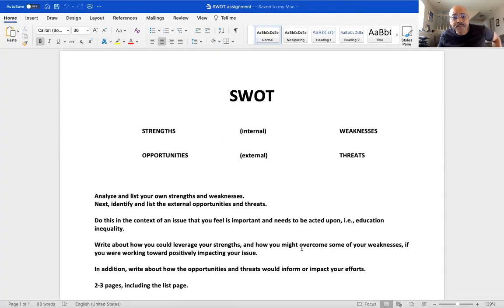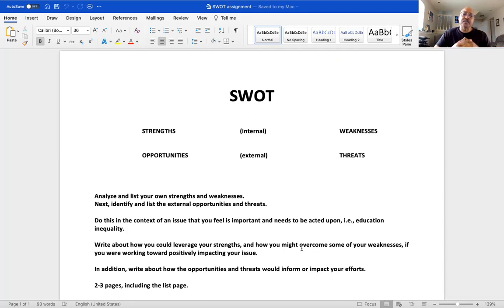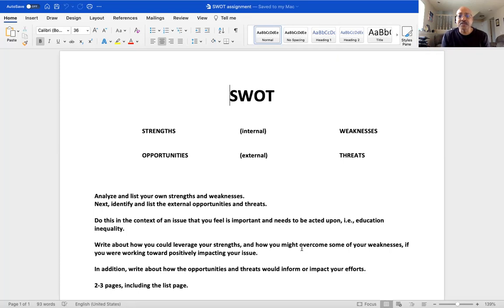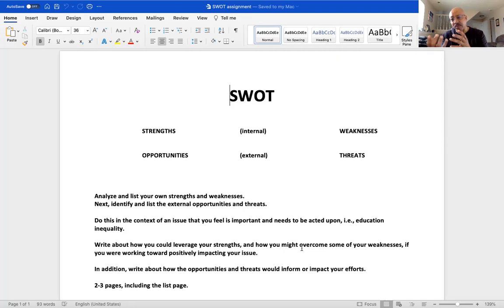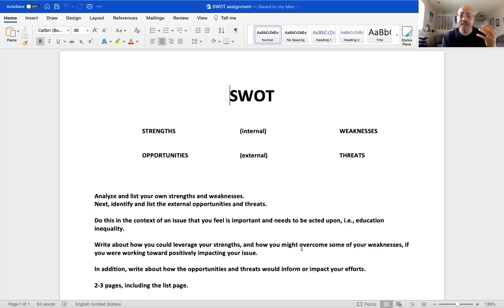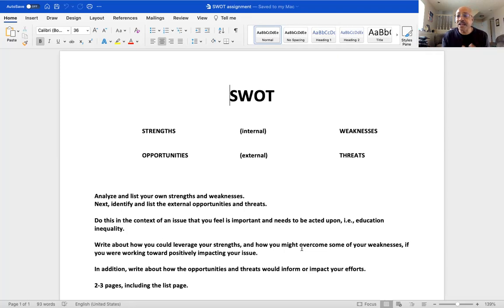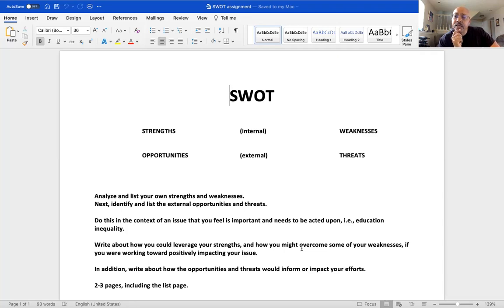SWOT self-analysis assignment